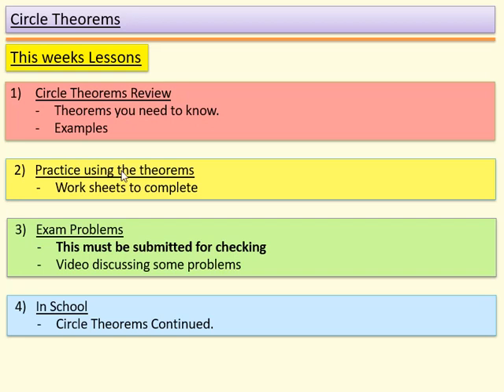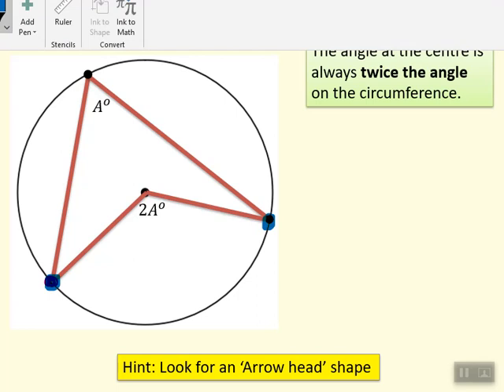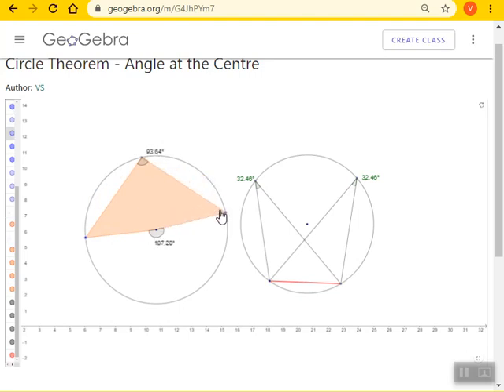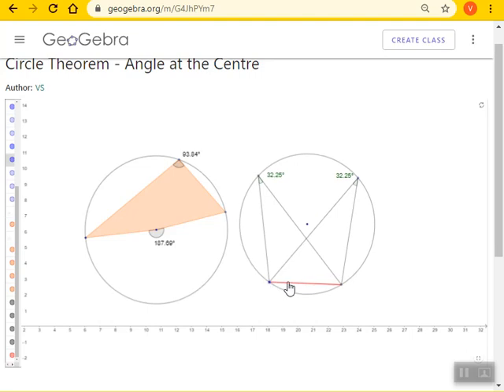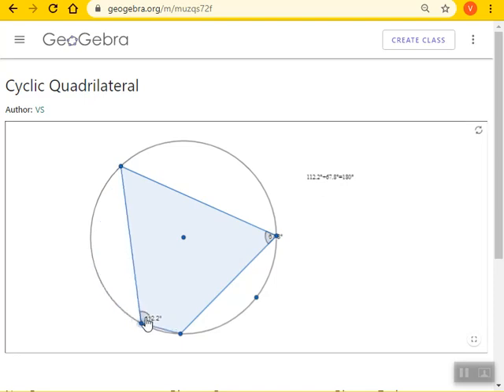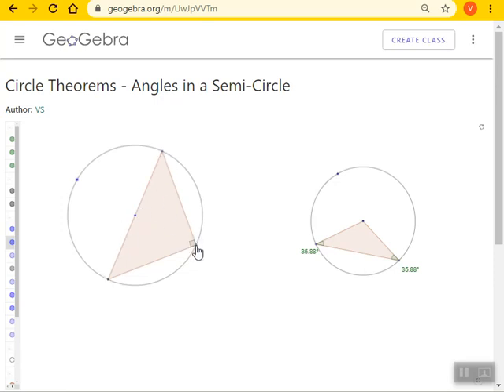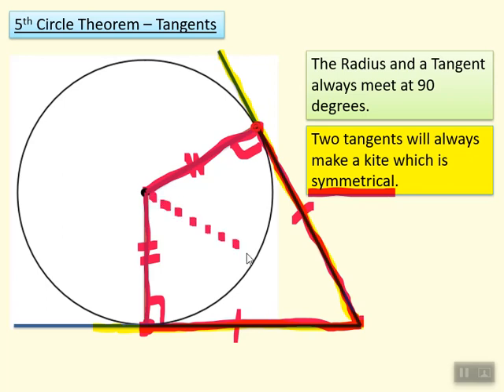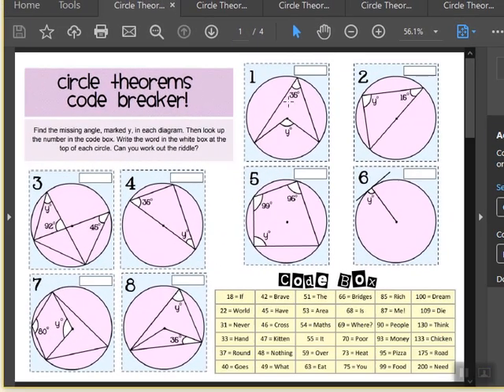Circle Theorem - Lesson 01